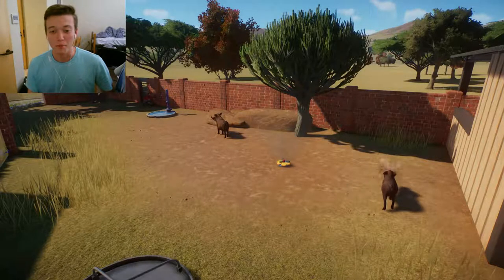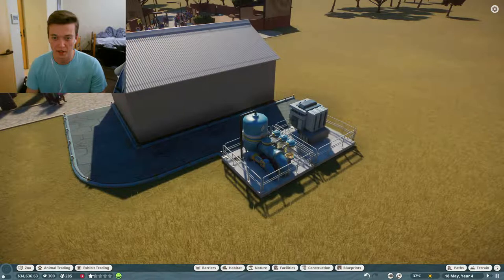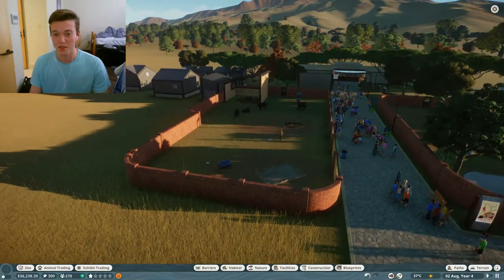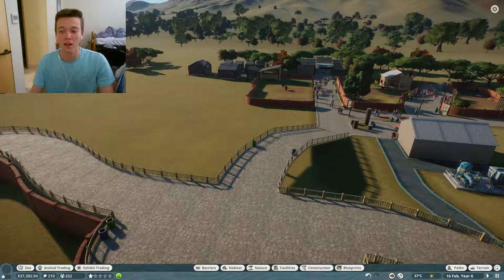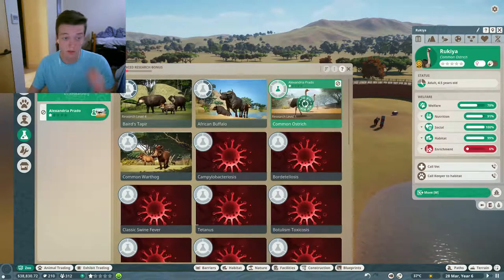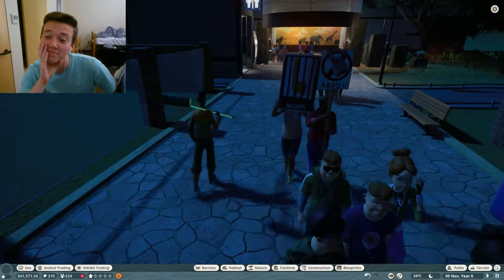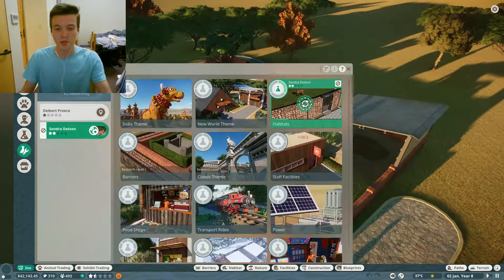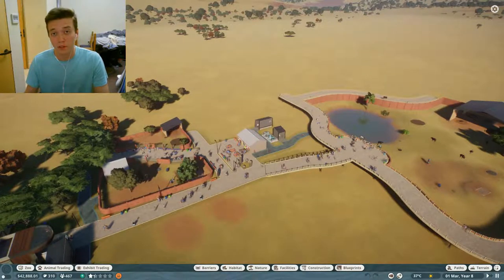We Have Baby Warthogs & Protesters?!?! Let's Play Planet Zoo Beta Franchise (#3)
✩In this episode we expand our zoo even further beyond the limits! Unfortunately, while we did this, not everything went to plan. Protesters entered our park, utilities started to break, and babies appeared without warning! Fortunately, our babies look cute, but we still have tons of work to take care of.✩

✪Social Media✪